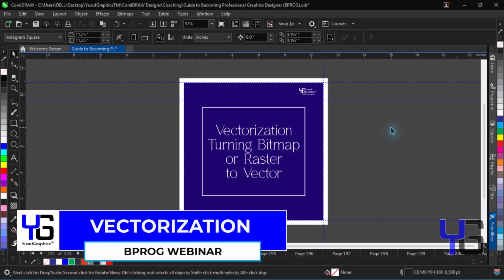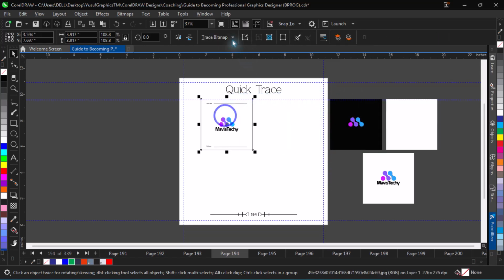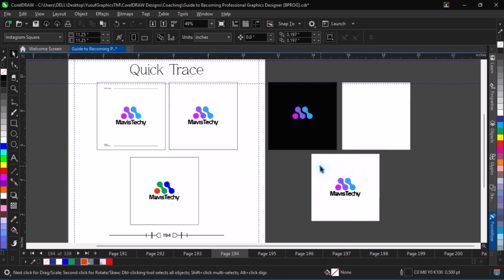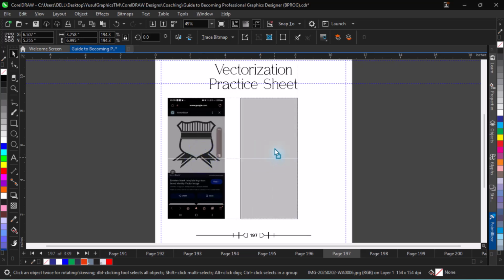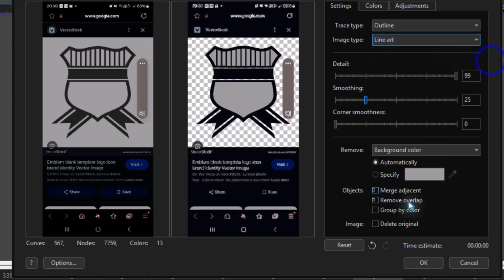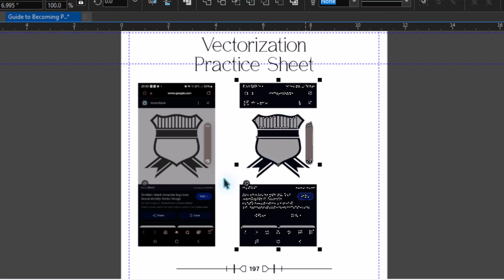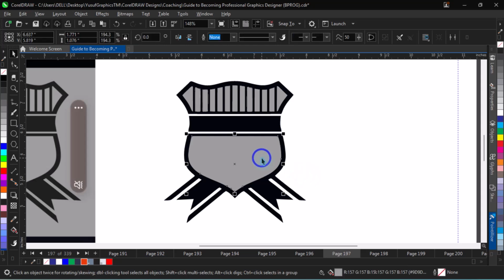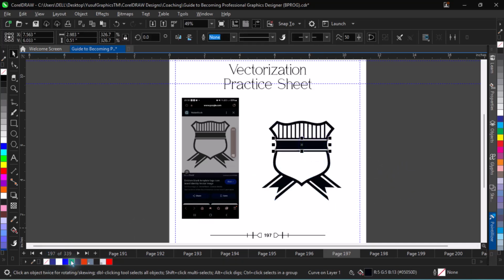The Only Video You Need to Master VECTORIZATION in CorelDRAW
The video would guide you on how to convert a raster image to vector in CorelDRAW with ease.